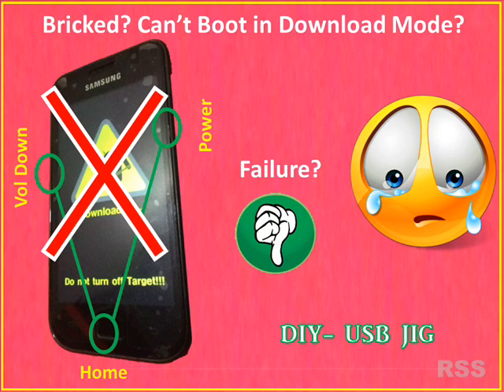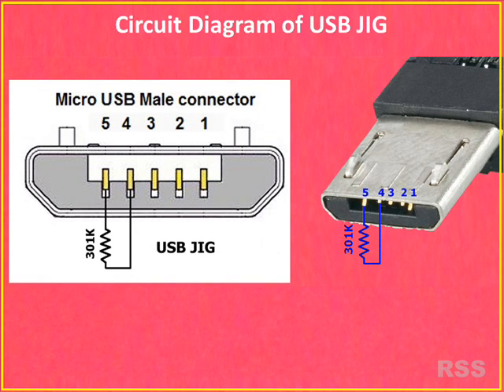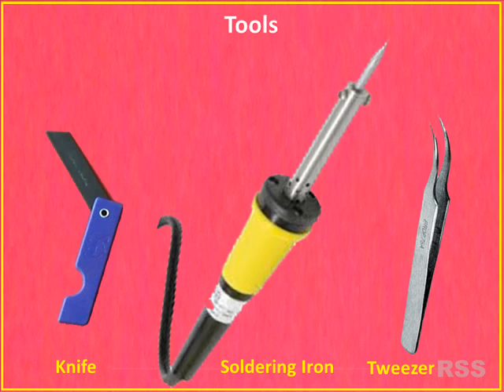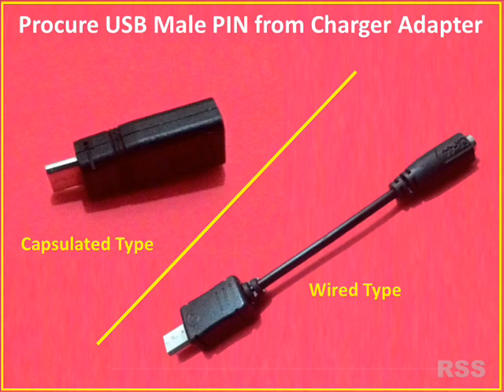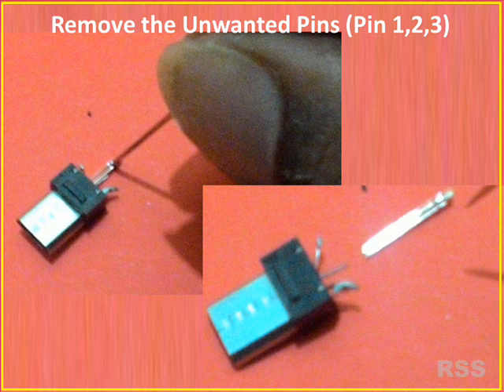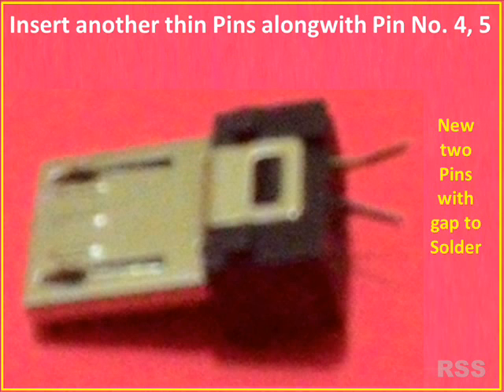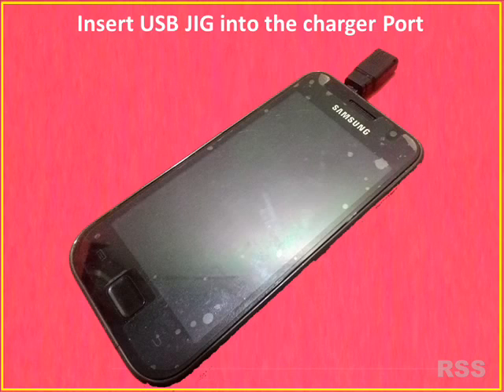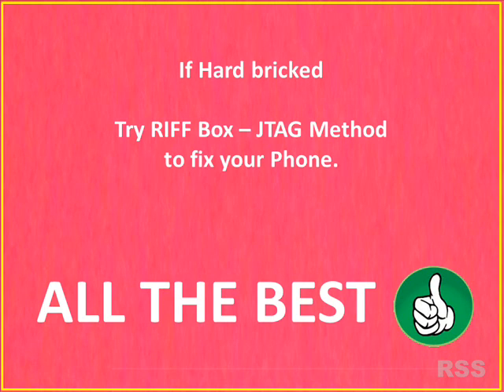DIY USB JIG to recover Bricked Mobile